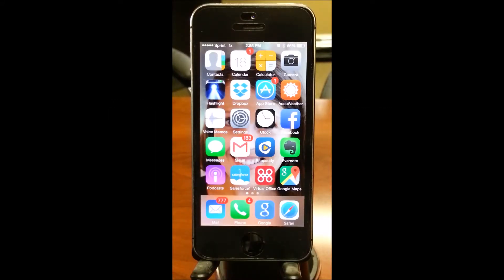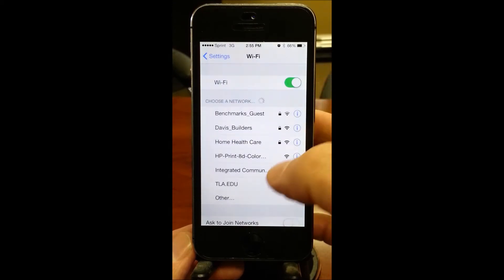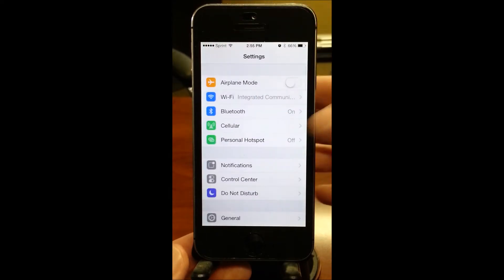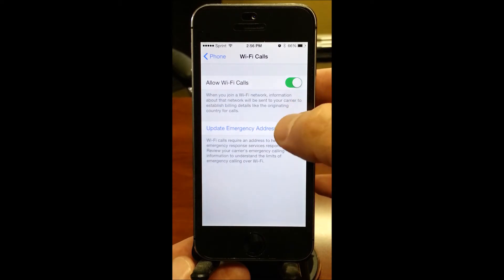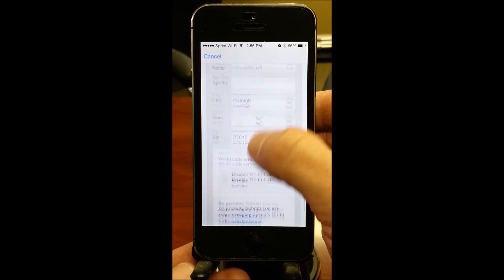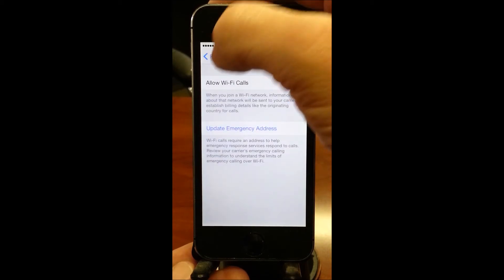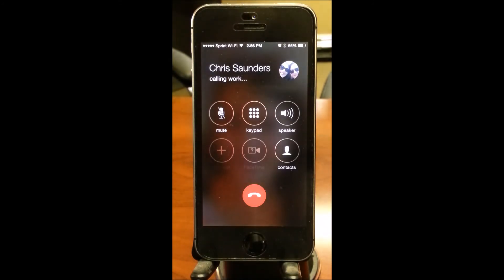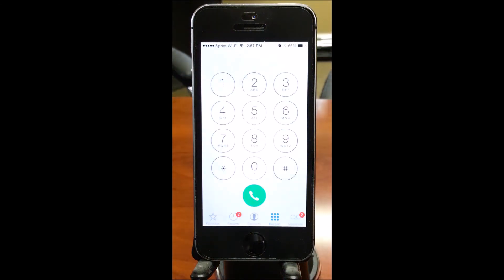iPhone Enabling WiFi Calling